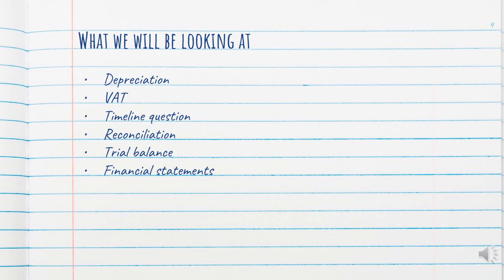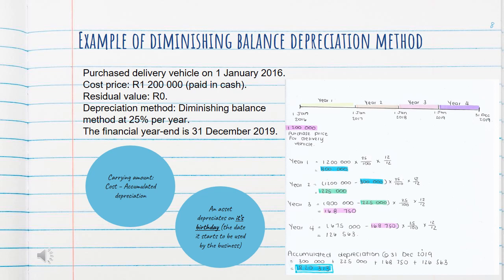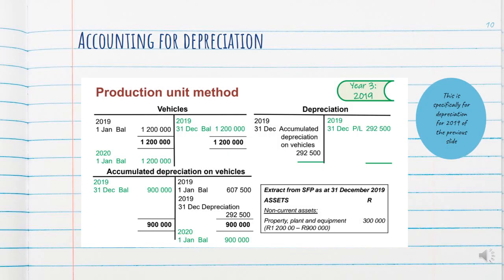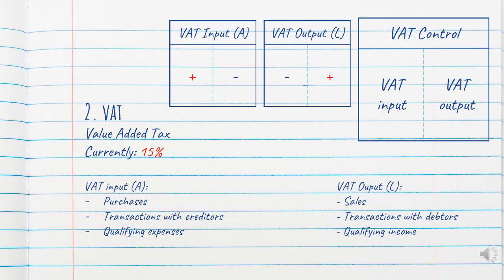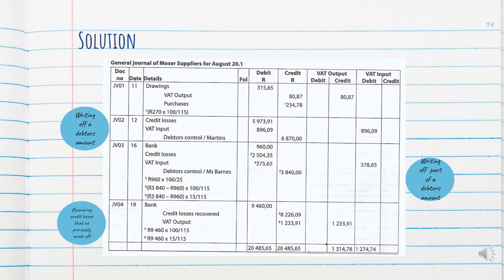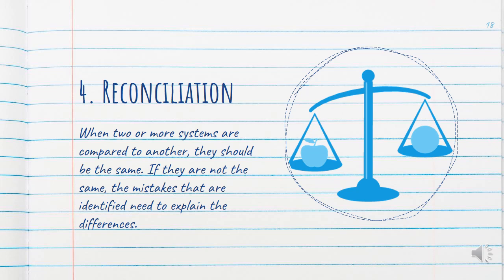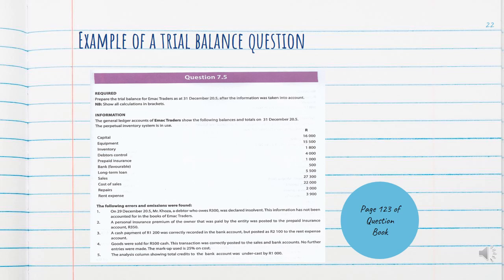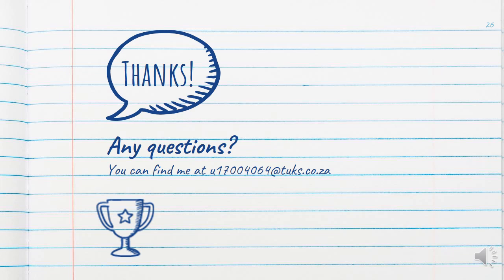Recap video for FRK 111 students